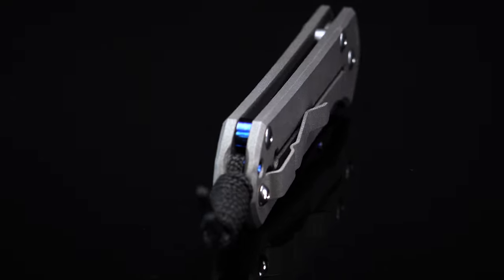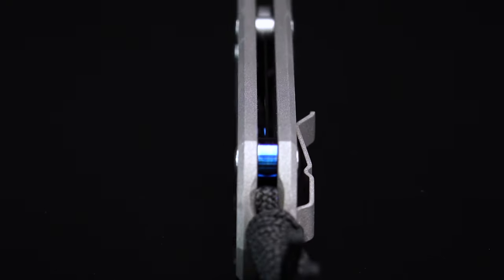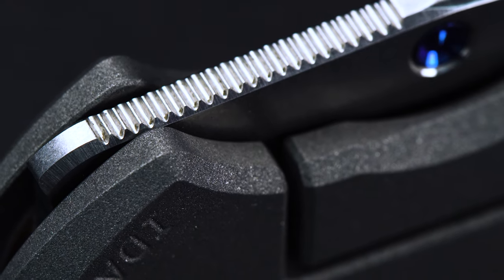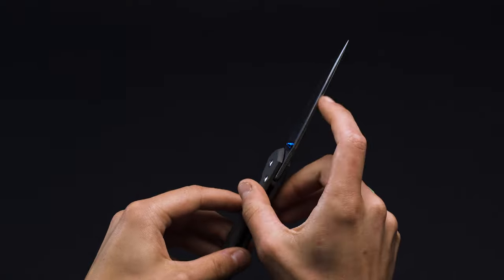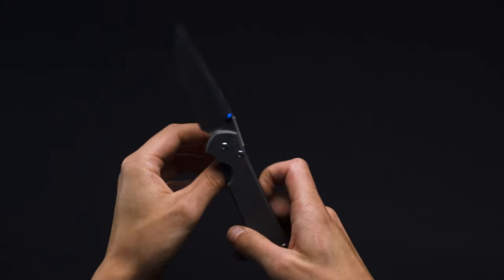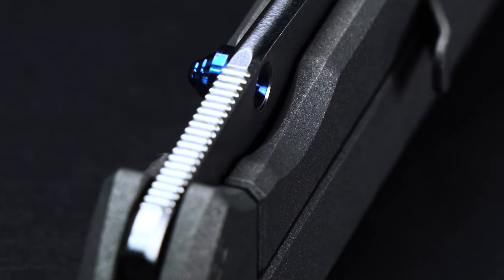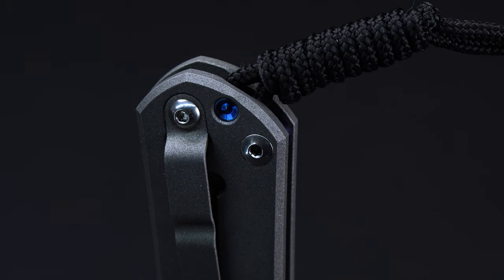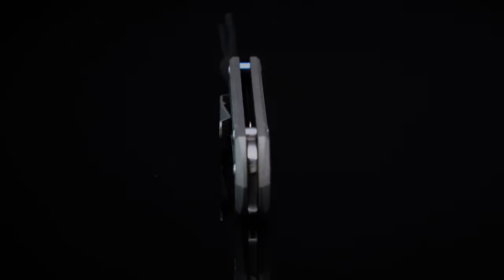Hands-On: Chris Reeve Sebenza 31 Knife Review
Whether it’s down to the impeccable design or the top-notch build quality, the Chris Reeve Sebenza 31 pocket knife is widely considered to be the standard against which all other knives are judged. In fact, so legendary is the blade that many EDC enthusiasts consider it to be the holy grail of cutting tool carry. However, with prices running $375 and up, the Sebenza 31 certainly a sizable investment. We get hands-on with the Sebenza 31 (Large) knife to see if it’s still worth your bottom dollar.

Video Chapters:

00:00 Introduction
01:08 First Impressions
02:16 The Blade
03:09 The Locking Mechanism
03:50 The Handle
04:49 Final Thoughts